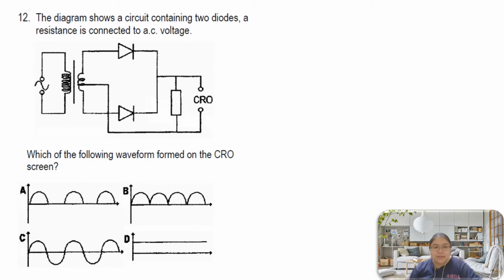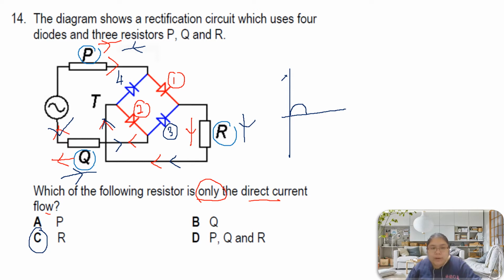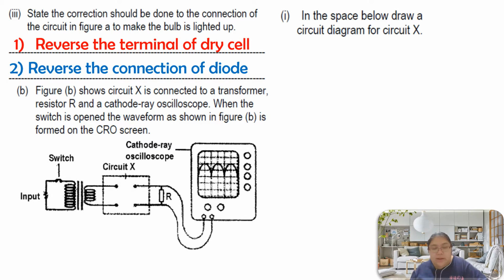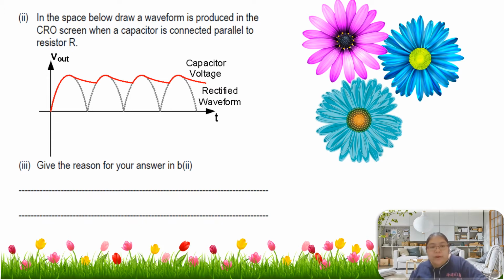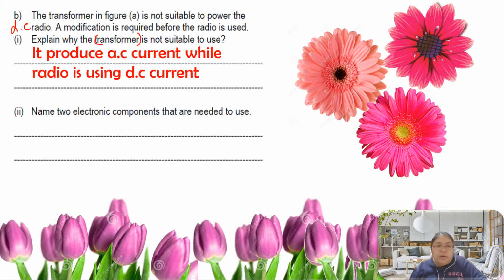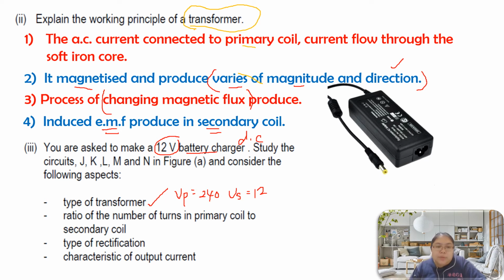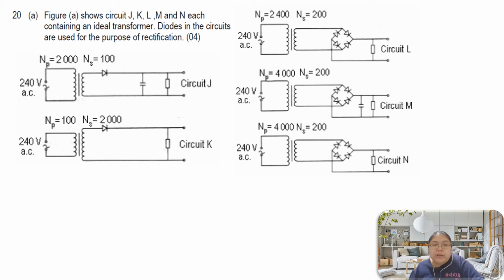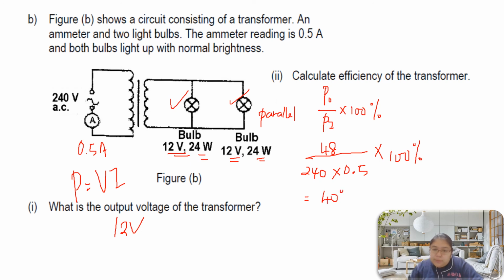Physics Form 5 Tutorial 4-2 Semiconductor Diode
#4.2 semi diode